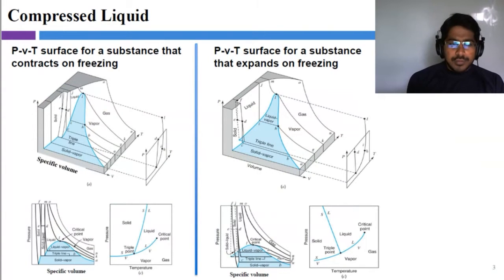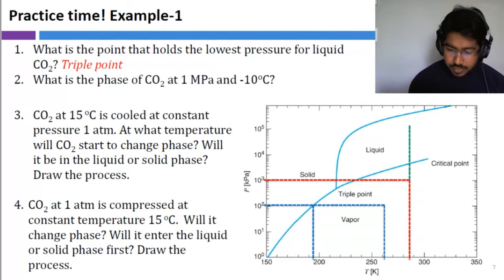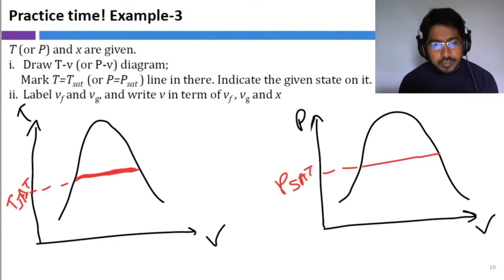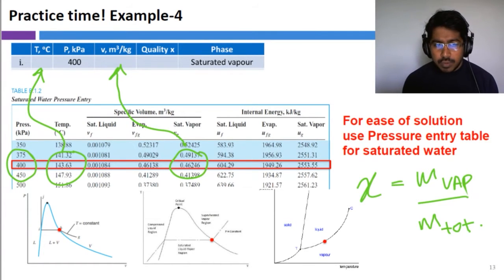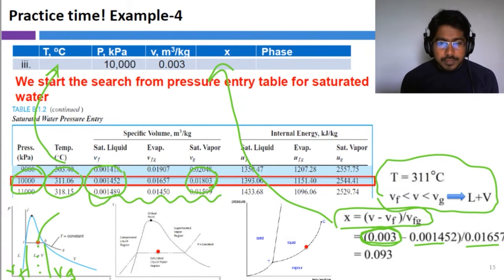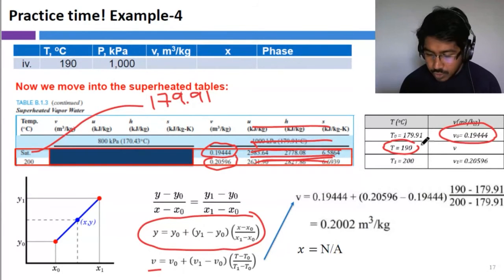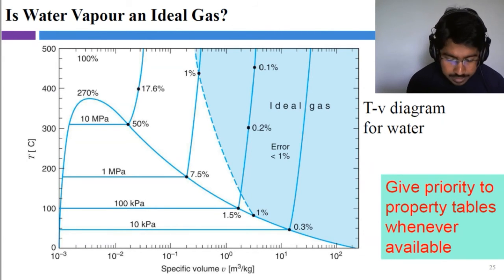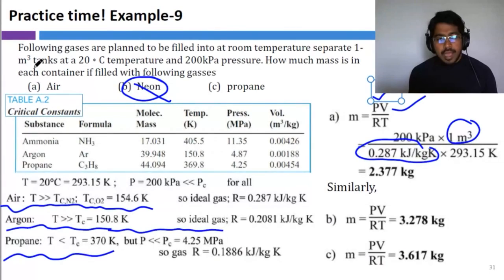Lecture-3 Thermodynamics and Heat Transfer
Tables of thermodynamic properties (cont.)
Ideal gas equation of state